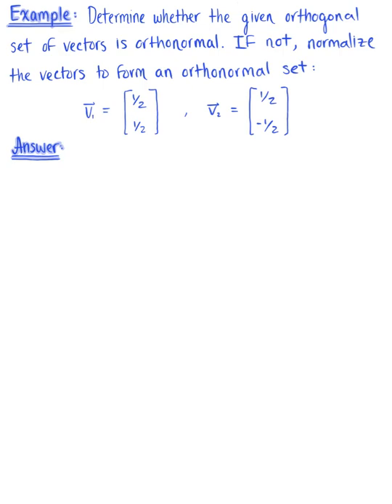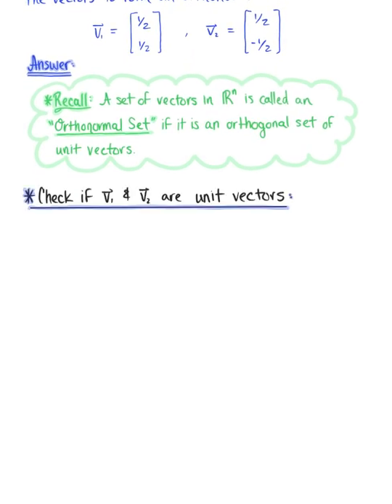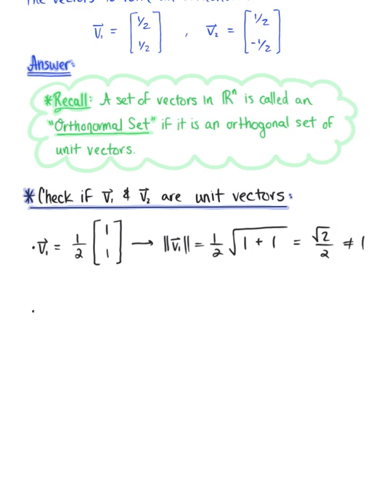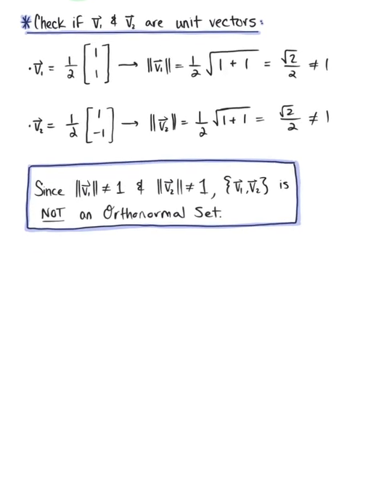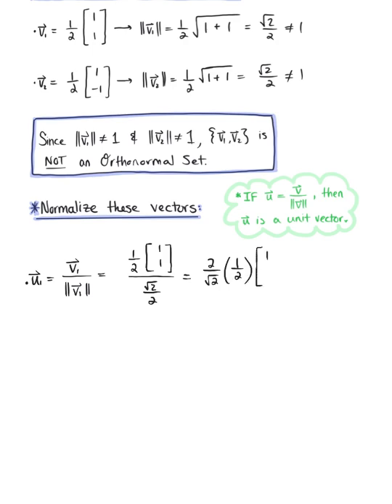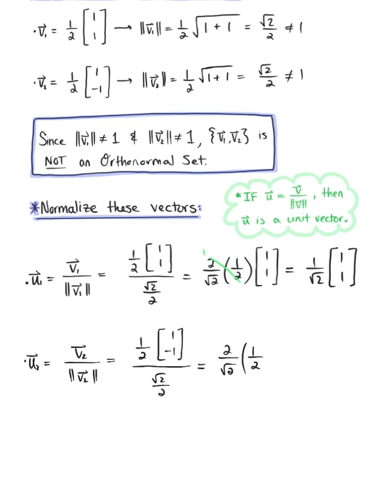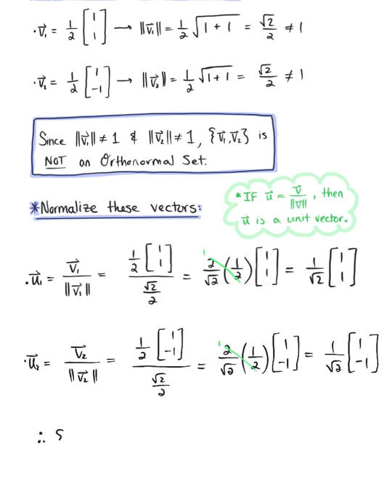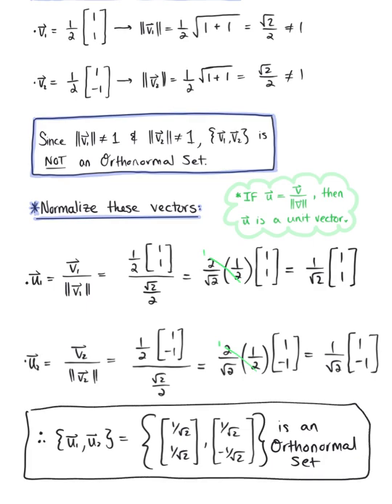Orthonormal Sets of Vectors (Example)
Determine whether the given set of orthogonal vectors is orthonormal. If it is not, normalize the vectors to attain an orthonormal set.